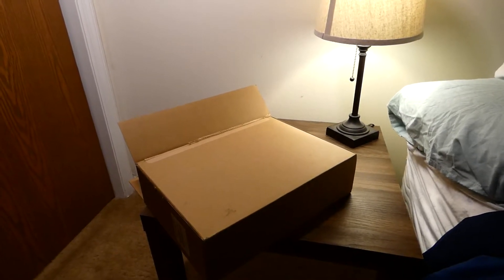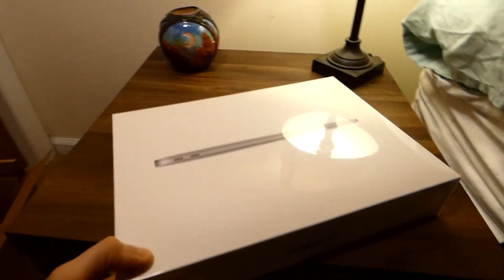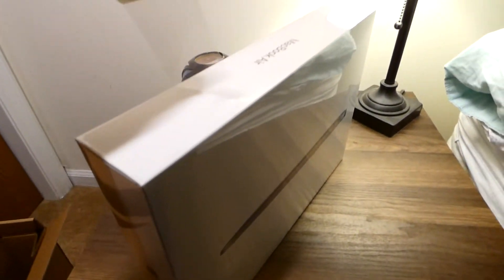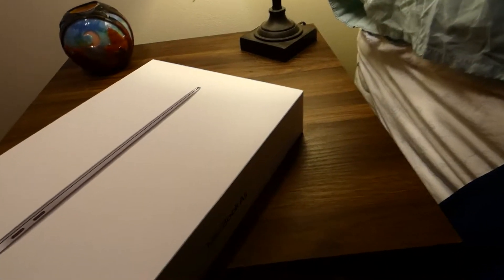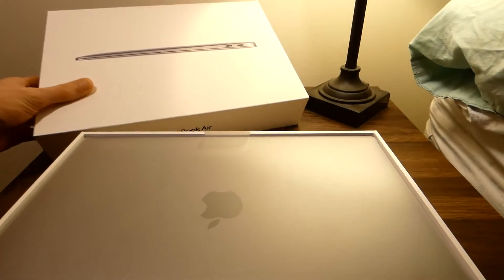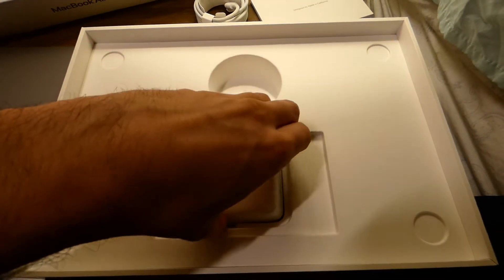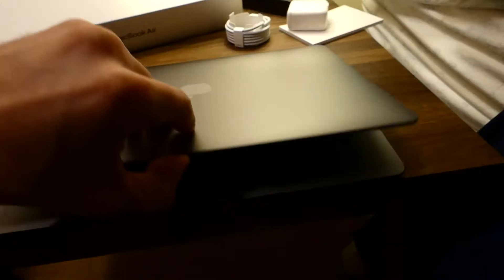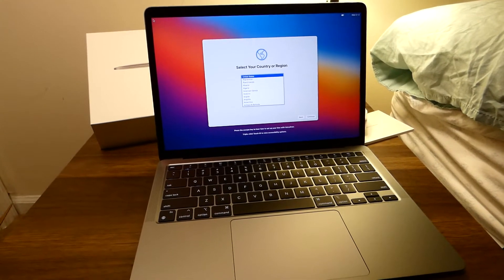Unboxing my new M1 MacBook Air!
In this episode, I unbox the powerful new M1 MacBook Air. Of course it looks great, but my next step is to see how the new macbook performs with machine learning. I’ll test packages like tensorflow-macos and report back!

M1 MacBook Air (the model shown in video)